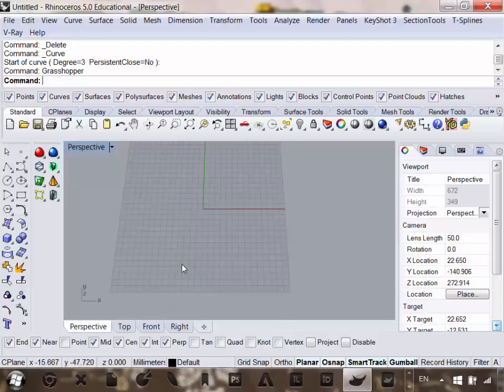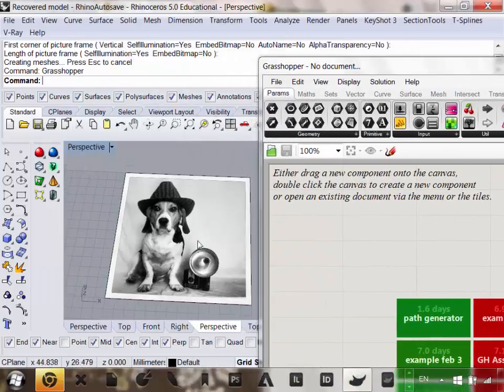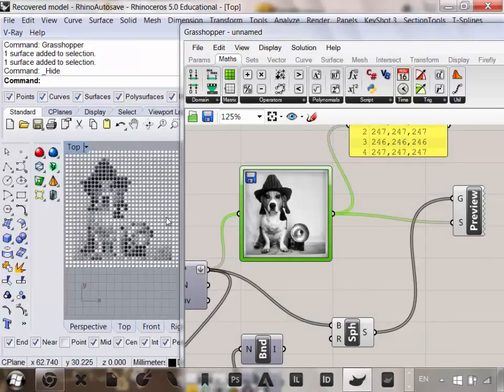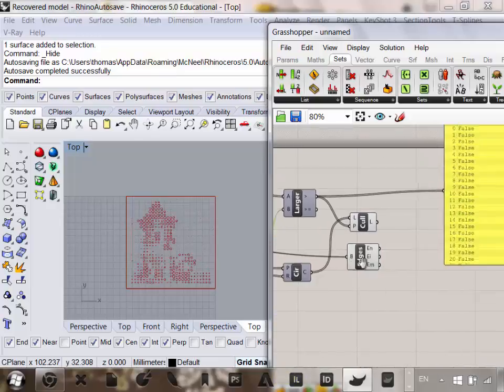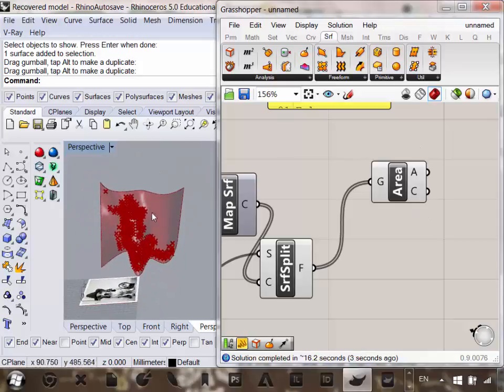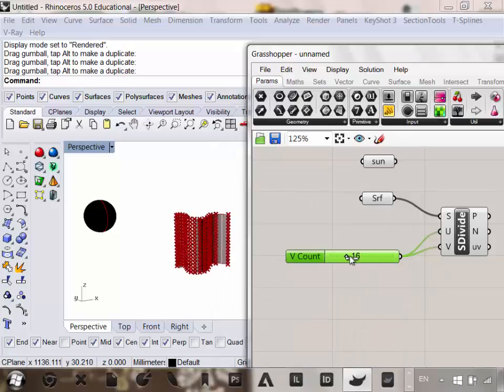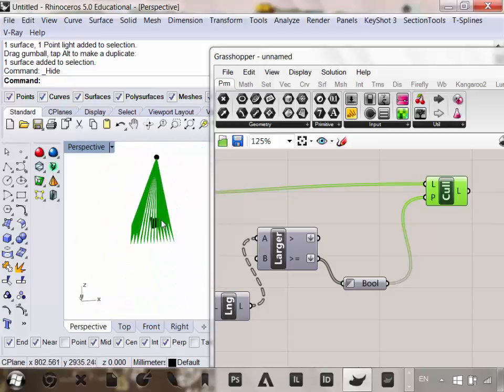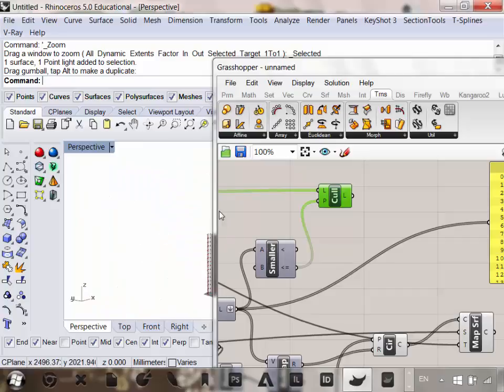Grasshopper 1 - Lecture 3